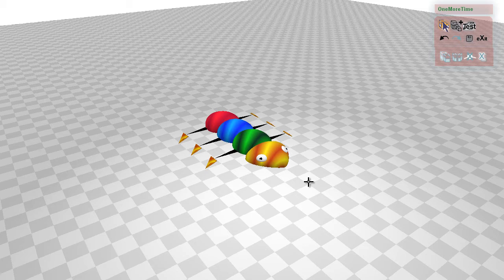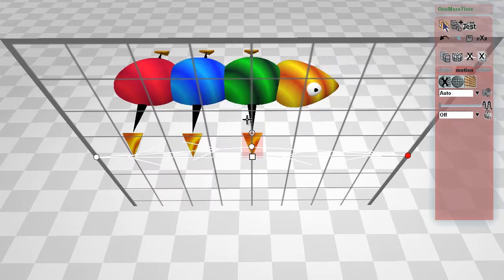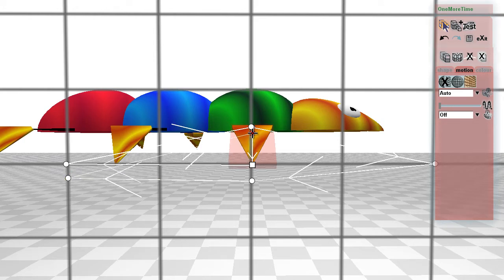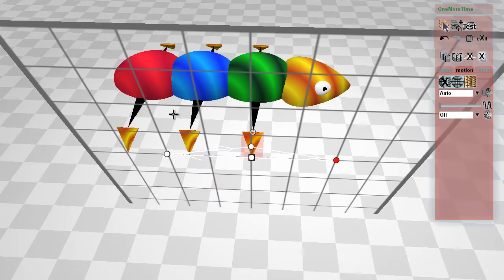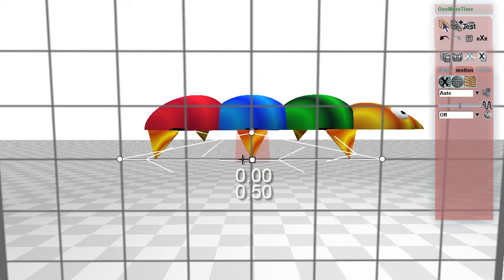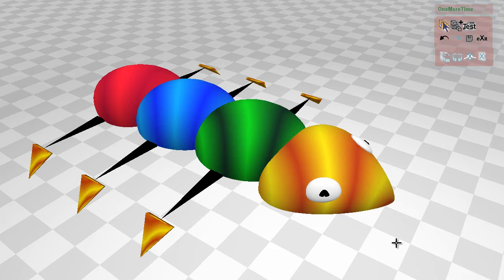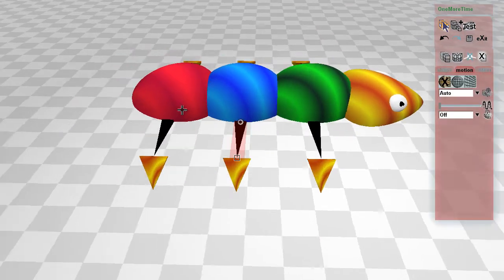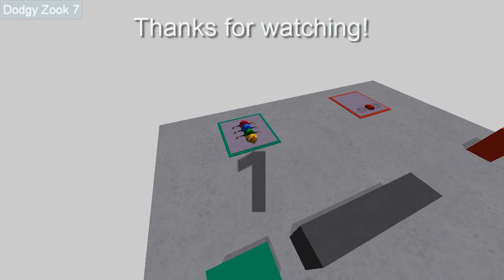How to create double cycles in BAMZOOKi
How to make zook legs move twice as fast without changing the cycle speed!

This is definitely one of the trickier techniques in BAMZOOKi, but worthwhile learning.

If you need some advice making zooks, you can find me and many others on the Discord